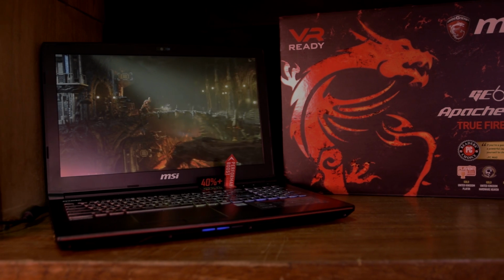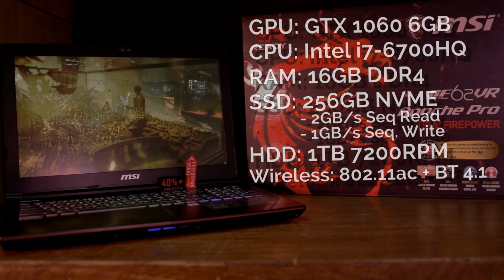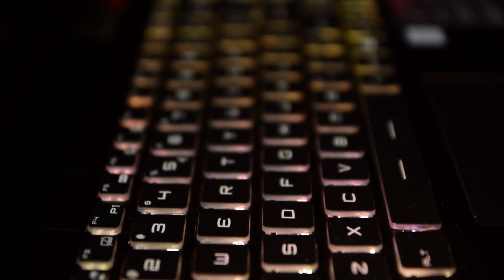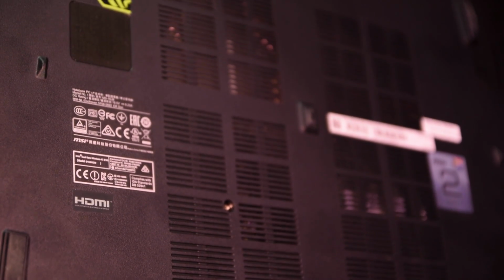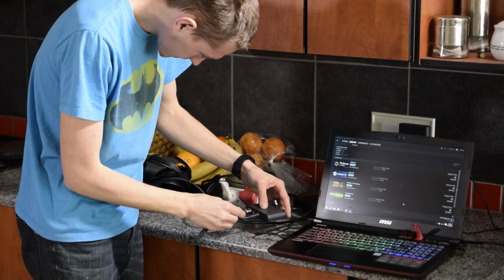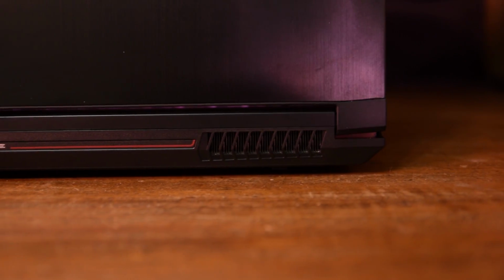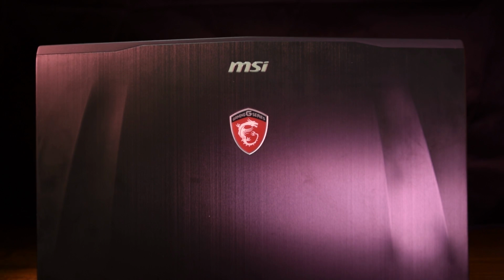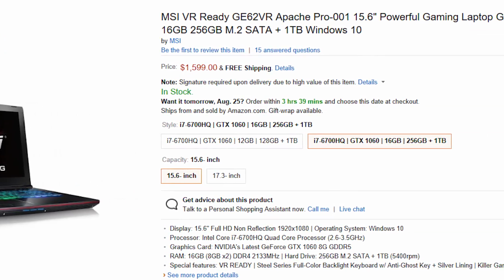MSI GE62VR Apache Pro Review - Entirely Impressive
MSI South Africa sent over the GE62VR Apache Pro for review.  I already tested the performance of the new mobile GTX 1060 in a standalone video, so this is entirely dedicated to the overall review of the notebook.  MSI has certainly continued to impress me with their notebook lineup.

Specs of the MSI GE62VR:
- 15.6" 1080p IPS Panel
- Intel Core i7-6700HQ
- Nvidia GTX 1060 6GB GDDR5 VRAM
- 256GB NVME SSD + 1TB 7200RPM HDD
- 16GB DDR4-2133 RAM (up to 32GB on 2 So-DIMM slots)
- 802.11ac WiFi (up to 433Mbps)
- Bluetooth 4.1

If you're in South Africa, be sure to check out Wootware for MSI Notebooks